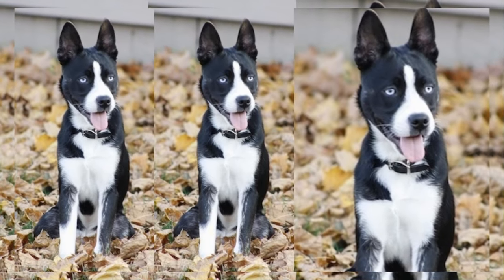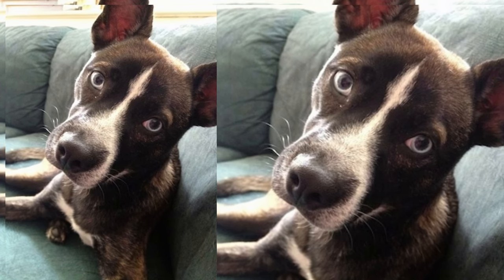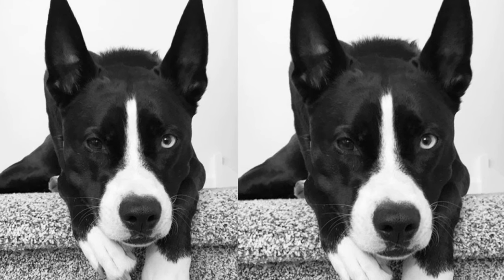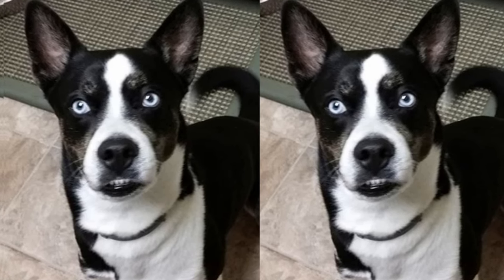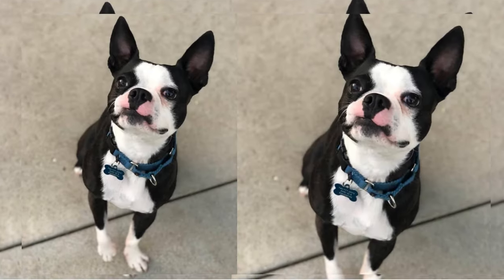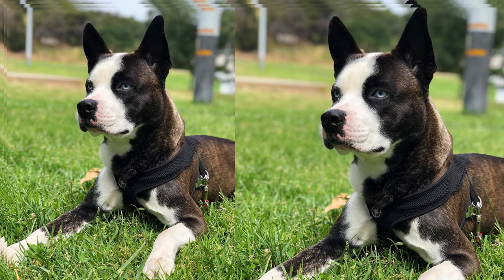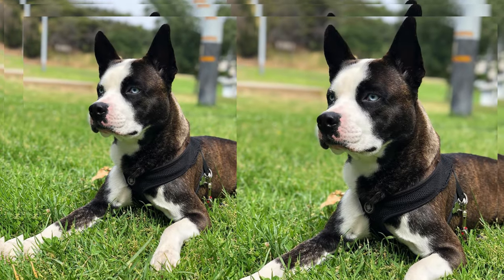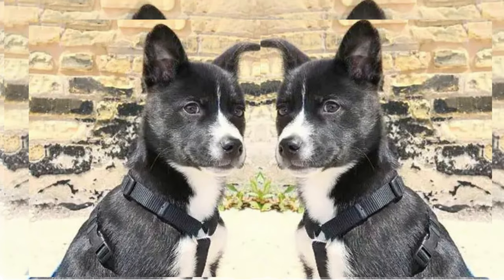Husky Boston Terrier Mix AKA Huskyton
In this comprehensive video, we dive deep into the enchanting world of Husky Boston Terrier Mix, commonly known as Huskyton. You'll uncover the secrets of raising, training, and caring for these adorable hybrid dogs. Whether you're a seasoned pet owner or considering bringing a Huskyton into your life, this guide is a must-watch! ❤️